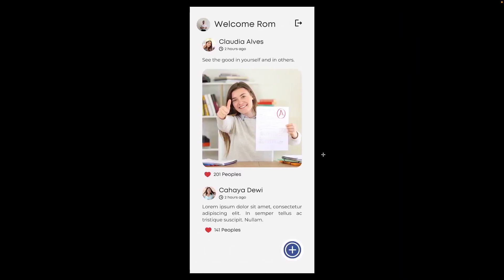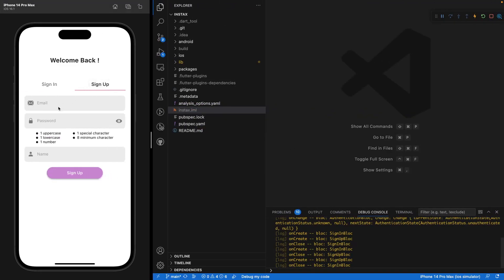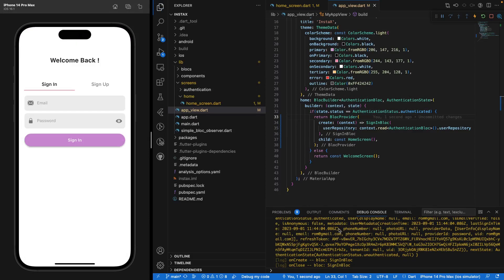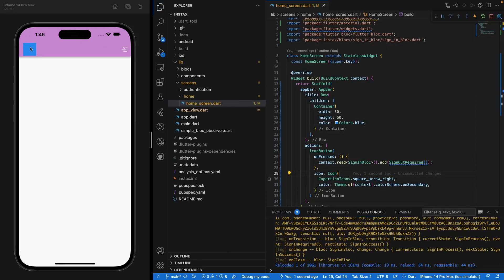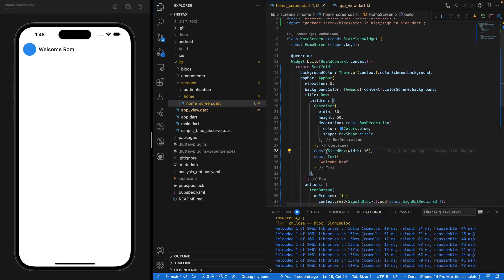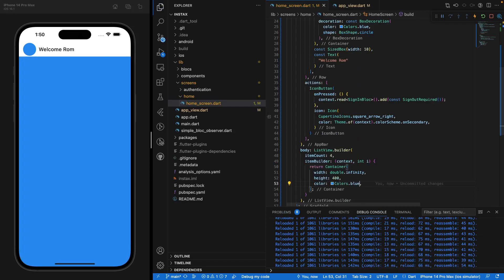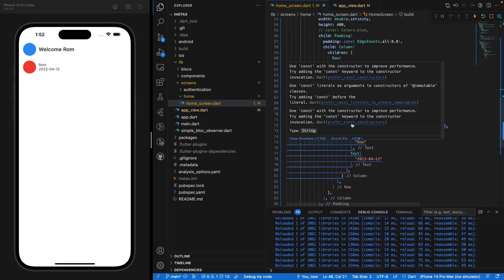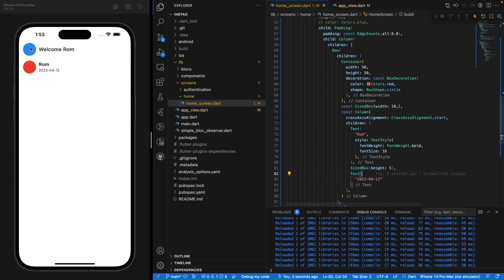Flutter • Firebase • BLoC Tutorial #9 - Home Screen